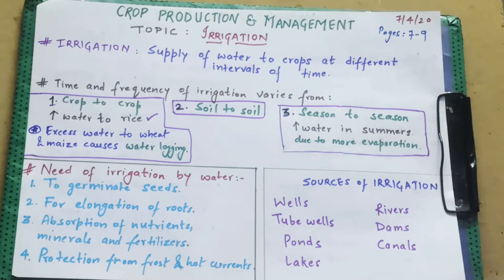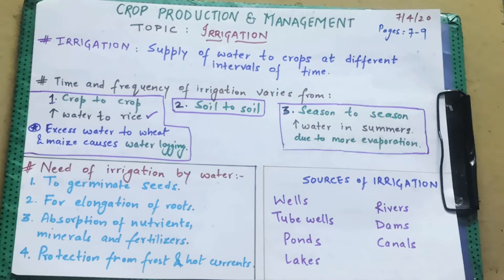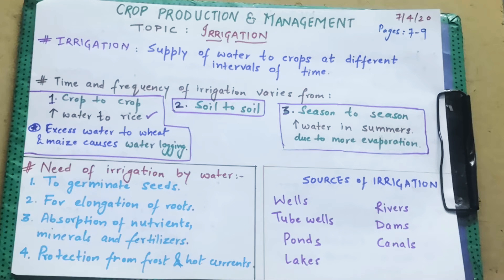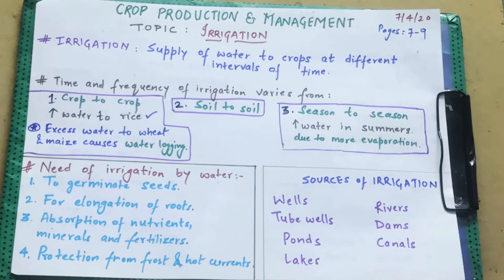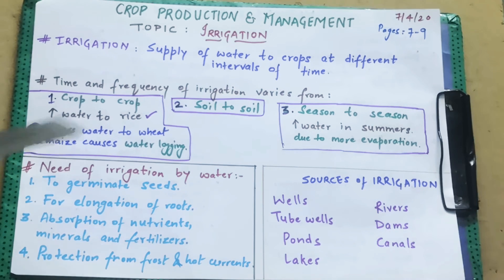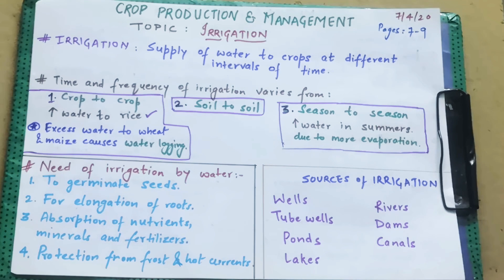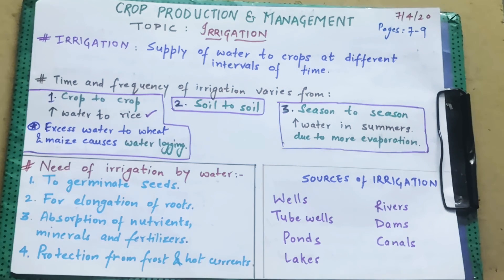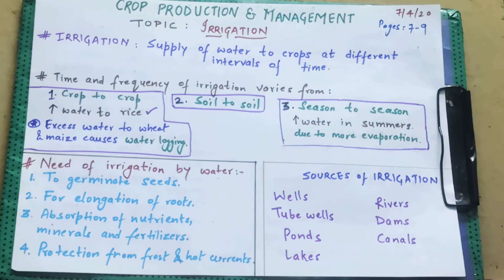Class 8 NCERT: IRRIGATION (1)